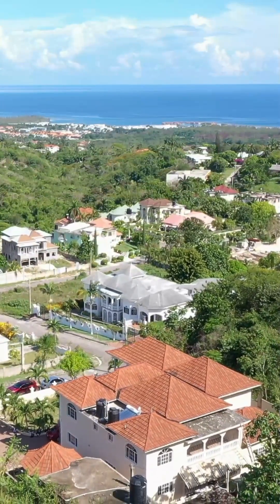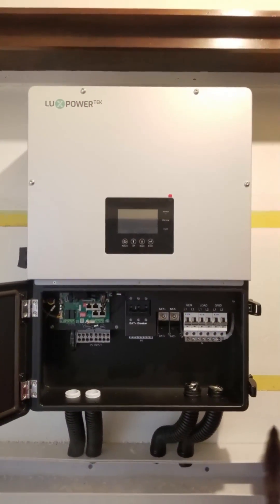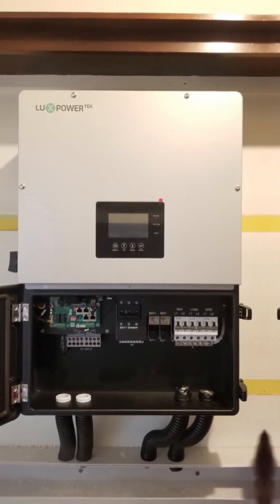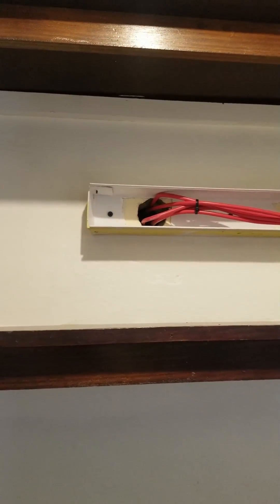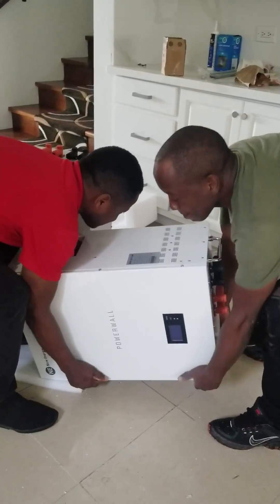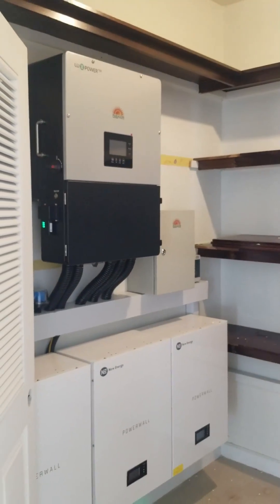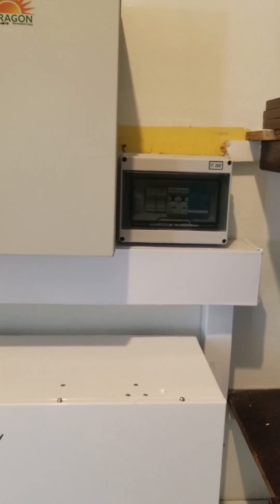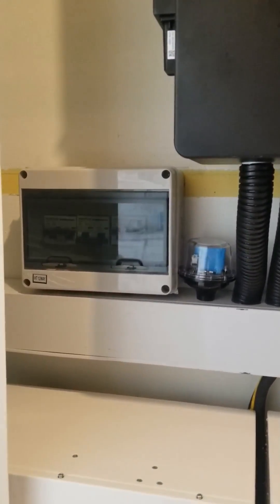12kW Solar System Jamaica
We have the neatest, cleanest solar power installs